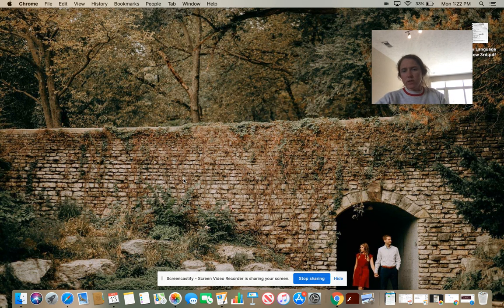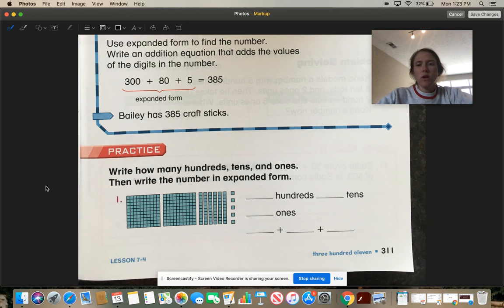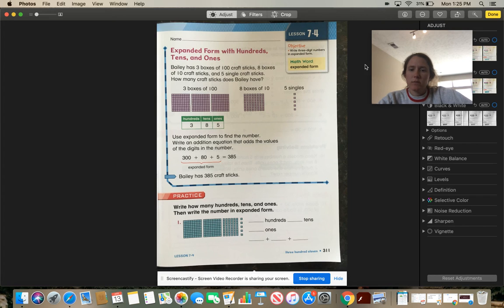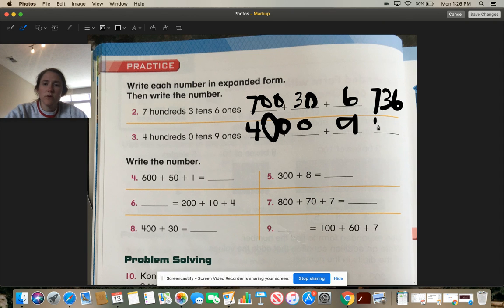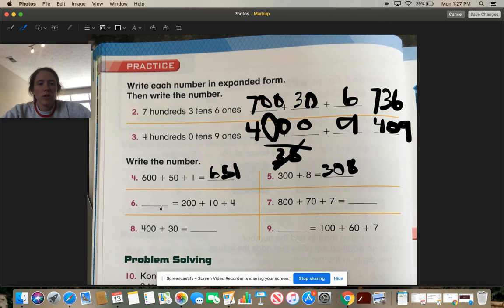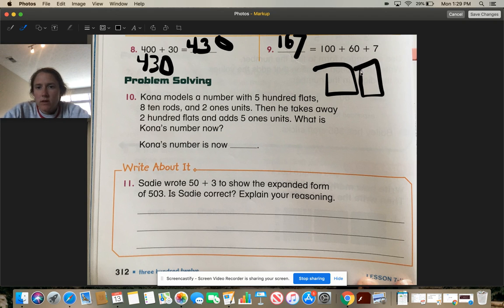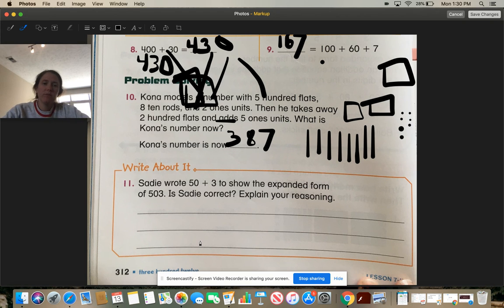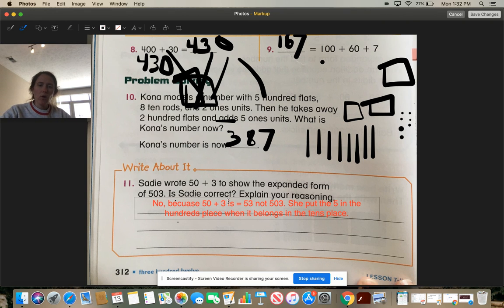Math Lesson 7-4